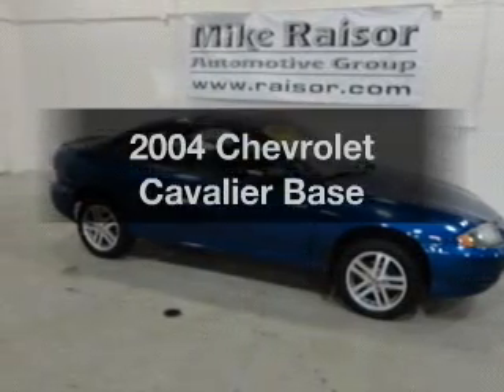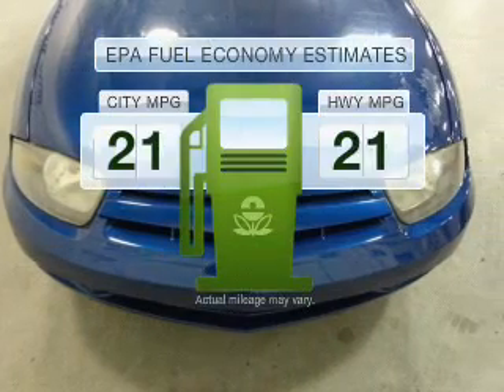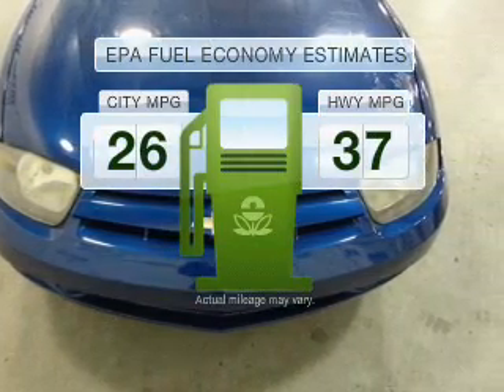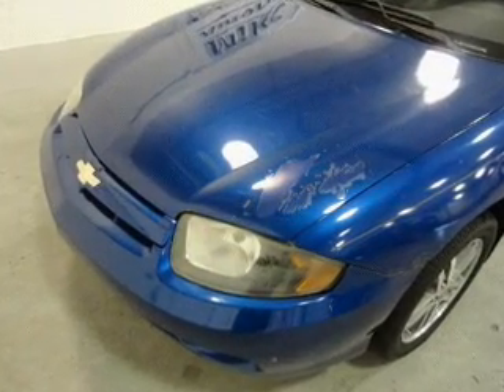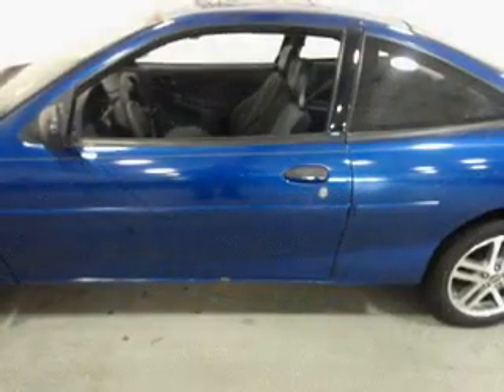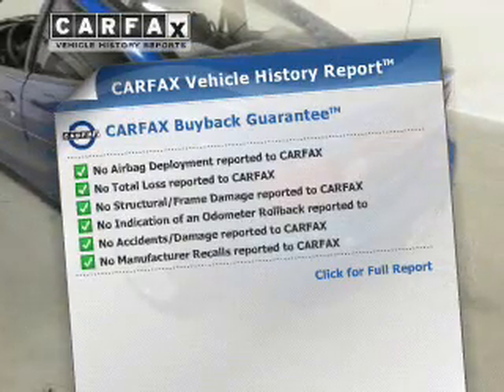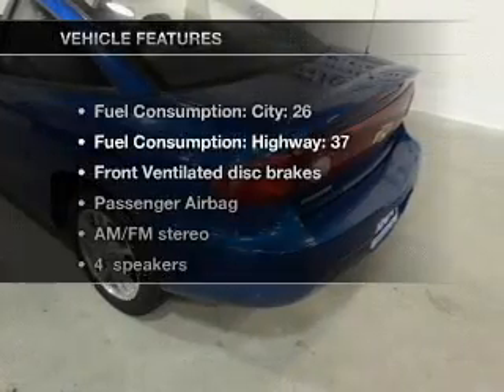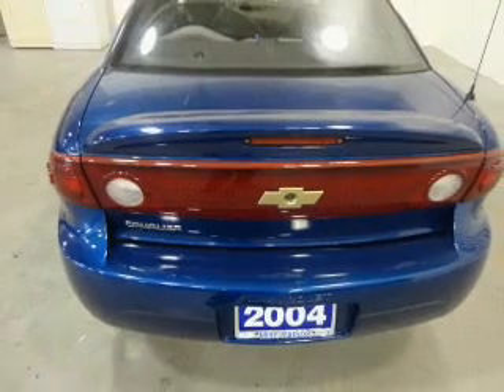2004 Chevrolet Cavalier - Lafayette IN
Year: 2004
Make: Chevrolet
Model: Cavalier
Trim: Base
Engine: 2.2 liter inline 4 cylinder 16 valve MPFI DOHC
Transmission: Automatic
Color: Arrival Blue Metallic
Mileage: 61540
Address:
2051 Sagamore Pkwy. S.